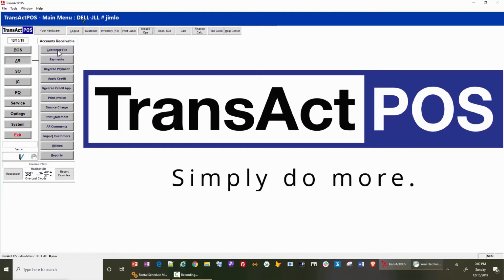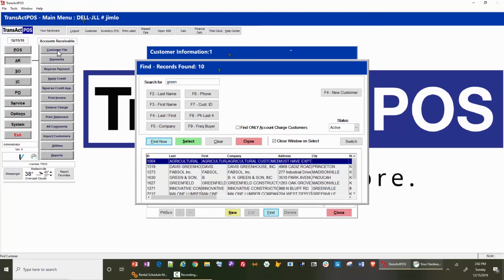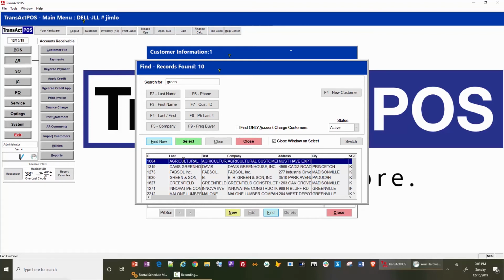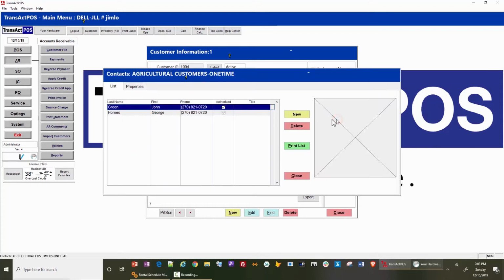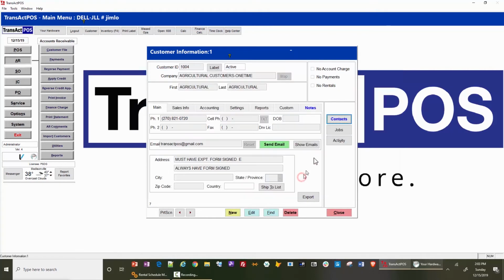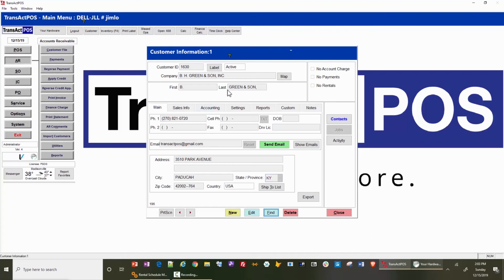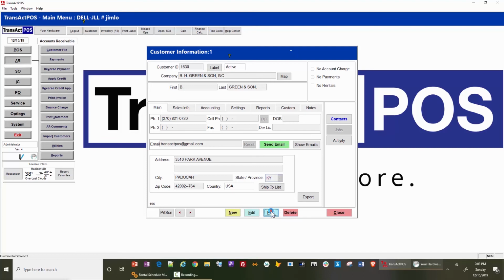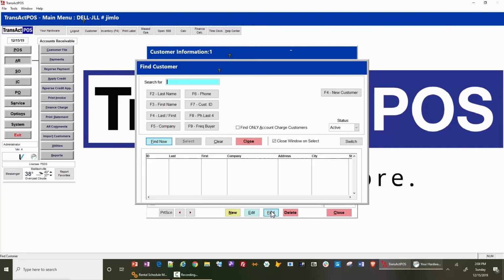02-010-000 AR: Customer File - Introduction to looking up customers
This video reviews the customer lookup process and options settings available within your system.